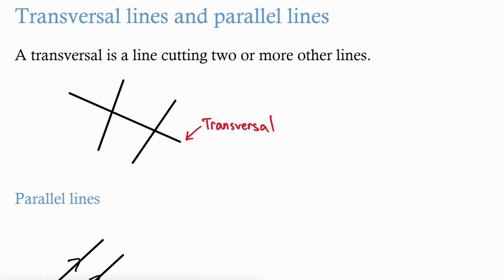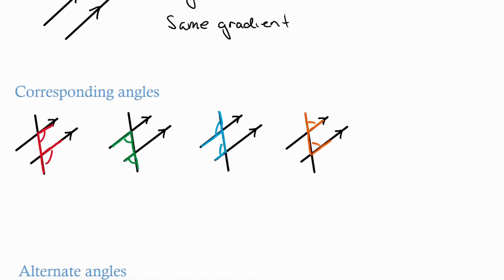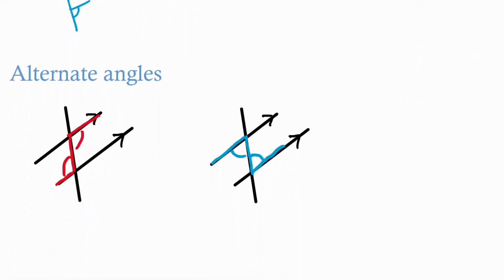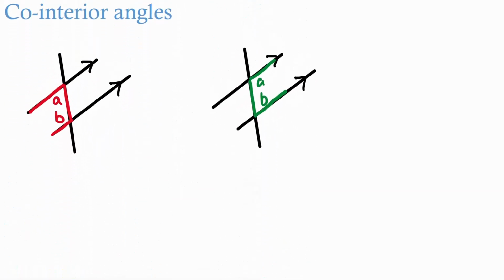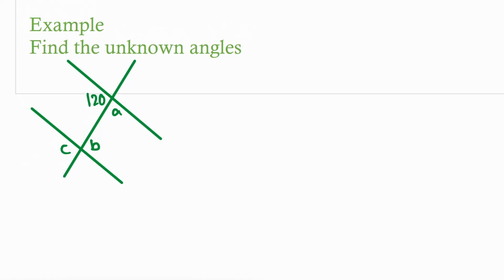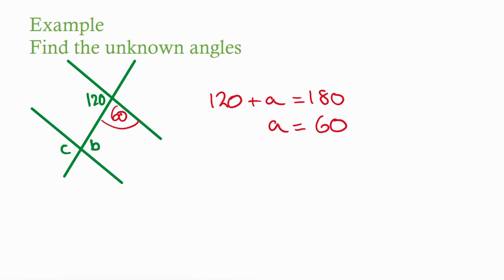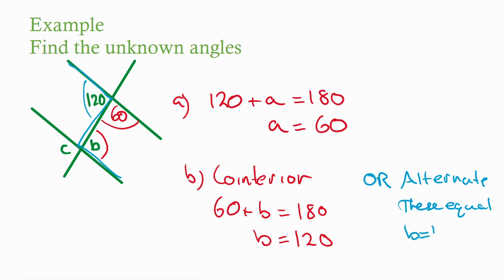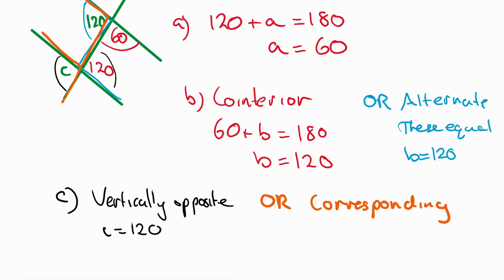Transversal lines and parallel lines with Worked Solutions